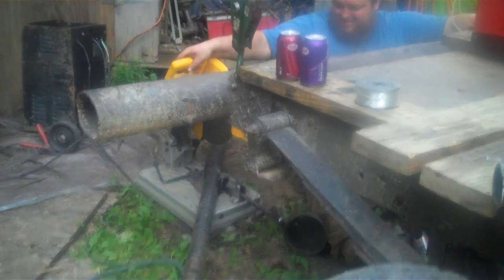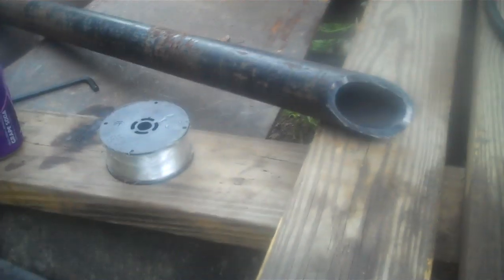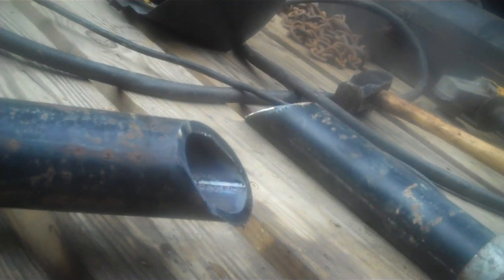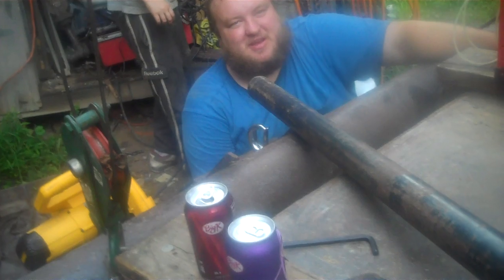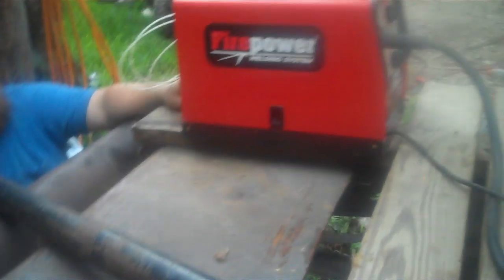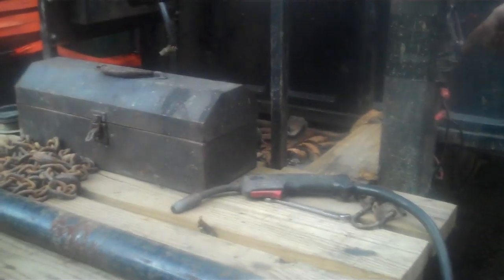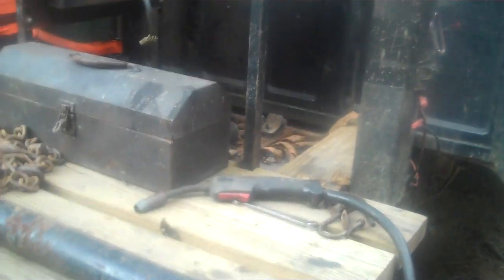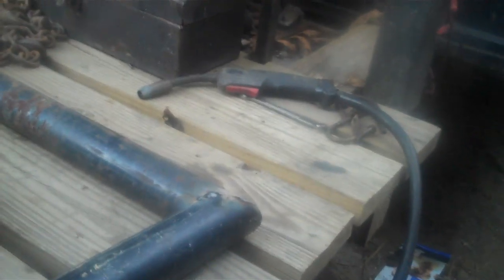F250 new exhaust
Who would not want a 2 inch triple strength gas line for an exhaust? We will do another vid on how good it sounds